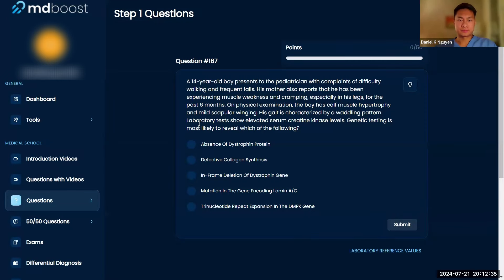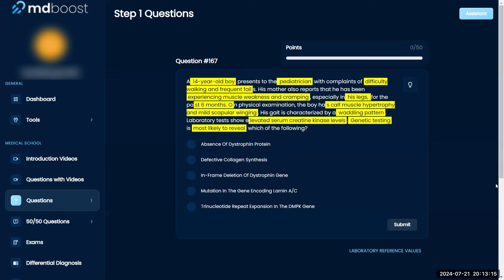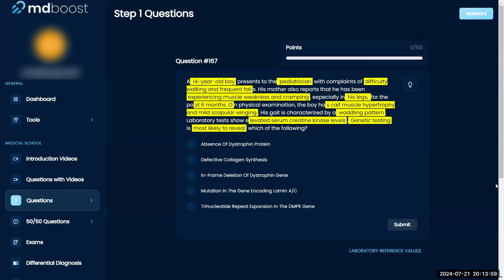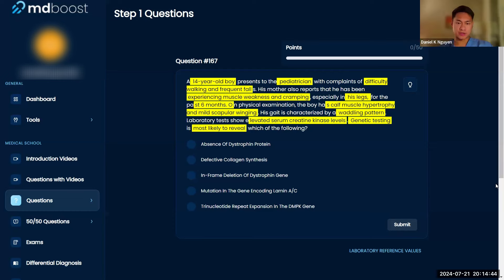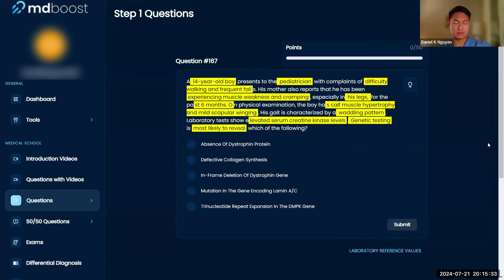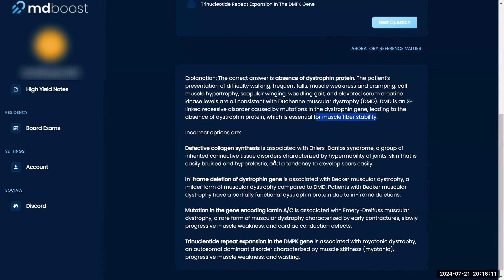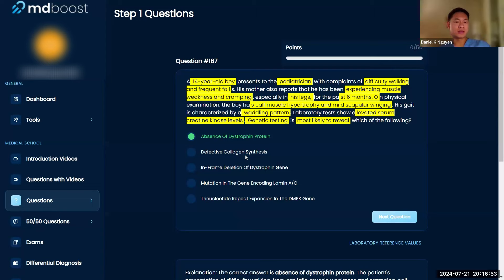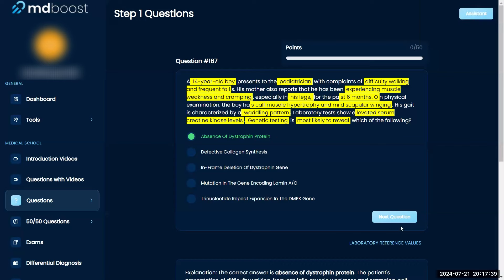USMLE Step 1: Musculoskeletal Question 167 Walkthrough